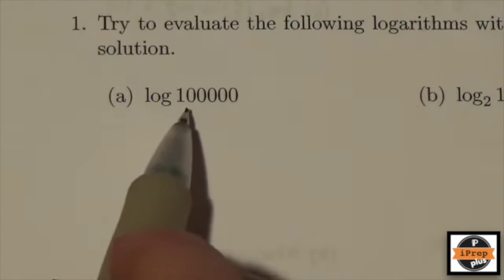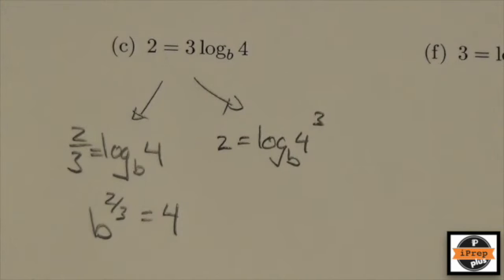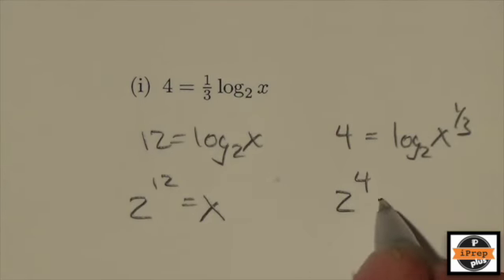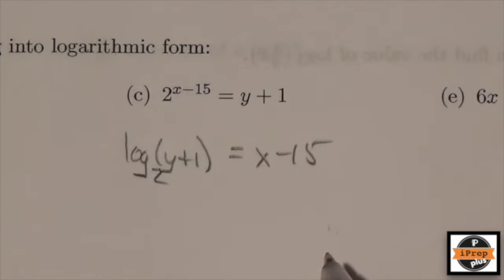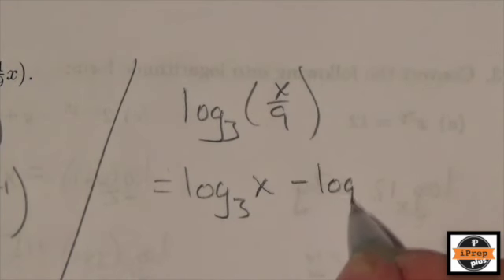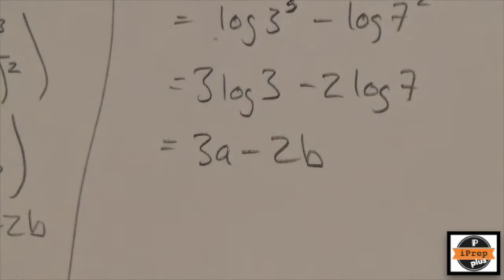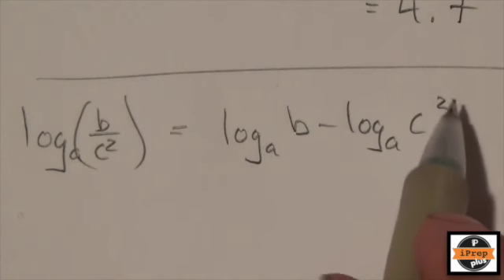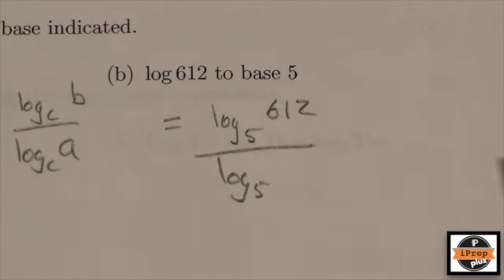iPrep Lesson 3.3.1 Converting Forms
This video is about converting between the exponential and logarithmic forms.